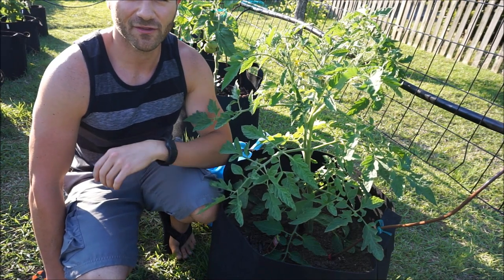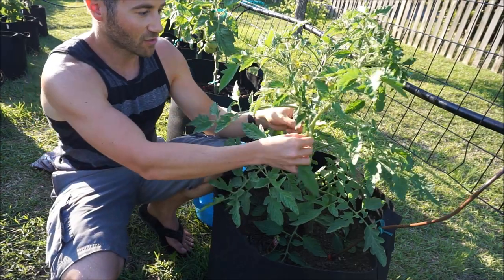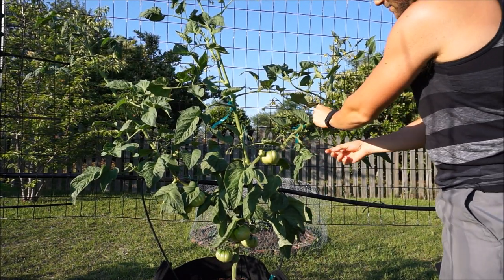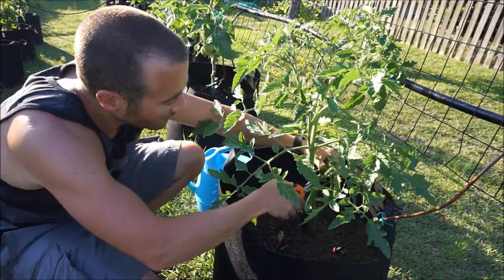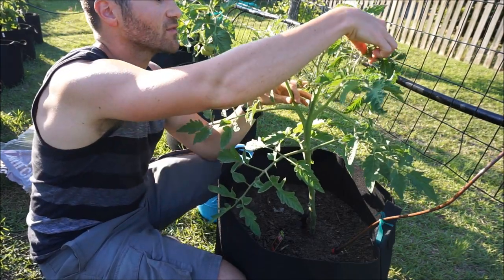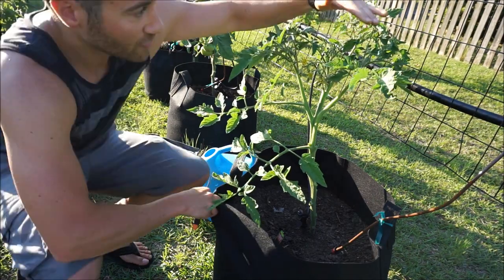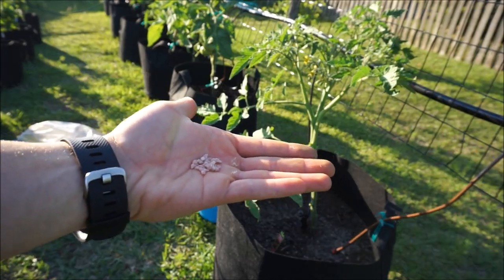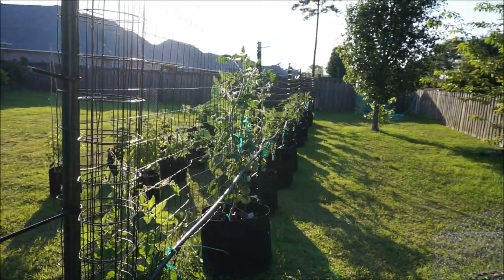How To Prune Tomato Plants For Productivity And Disease Resistance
This video is a tutorial on how I prune indeterminate tomato plants.  The Top 3 reasons to prune indeterminate tomato plants are:

1. Disease prevention - very important!
2. Fruit size and productivity
3. Overall plant management

6.5 Inch Hand Pruner Pruning Shears

34.1°N Latitude
Zone 8A